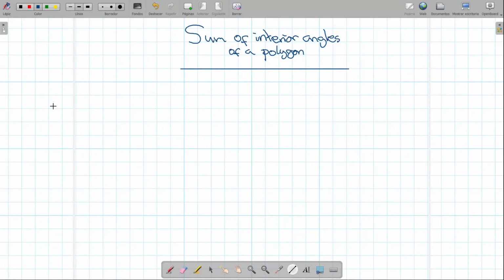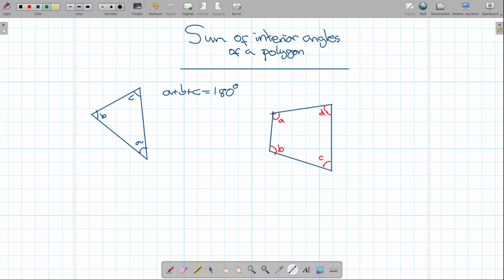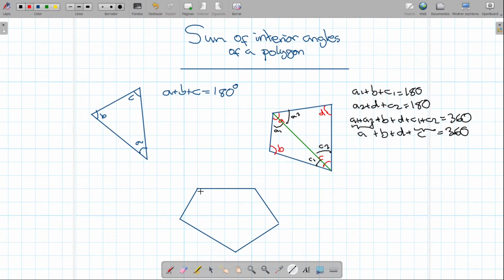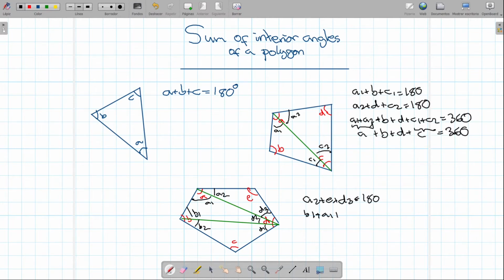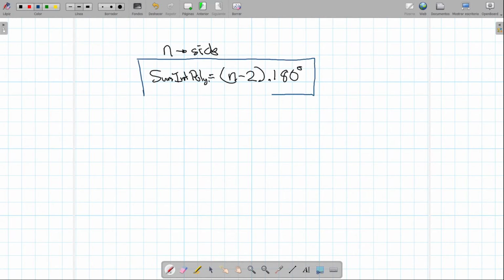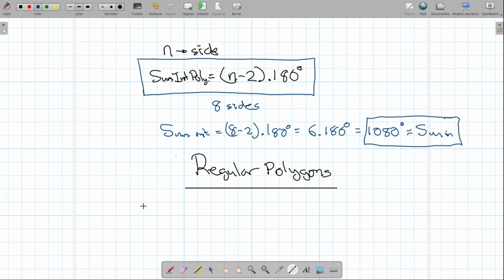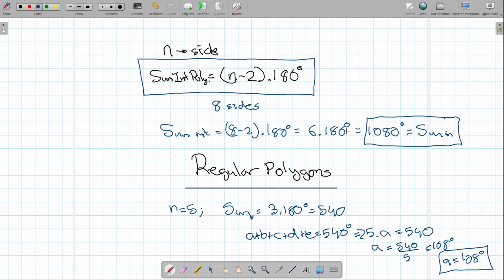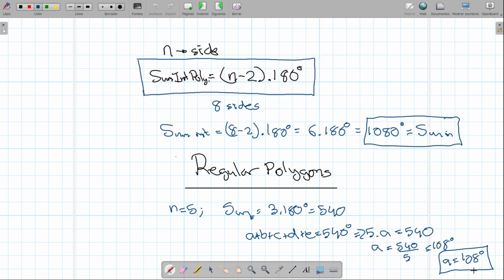MATHEMATICS: Sum of the interior angles of a polygon.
In this video we explain the sum of the interior angles of a polygon. How to obtain the formula, and how to use it.